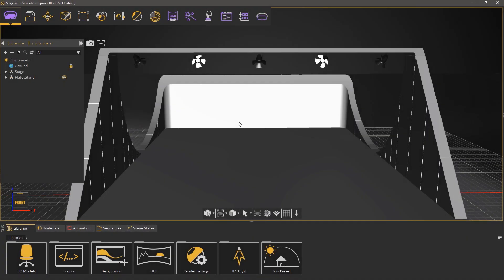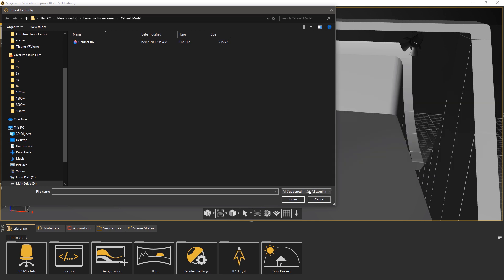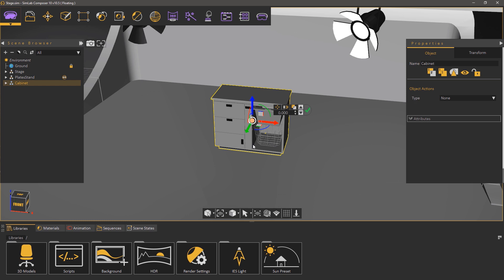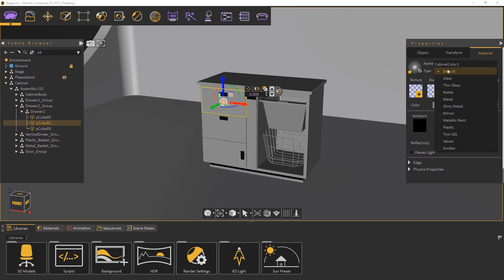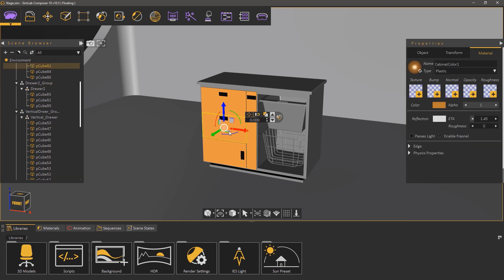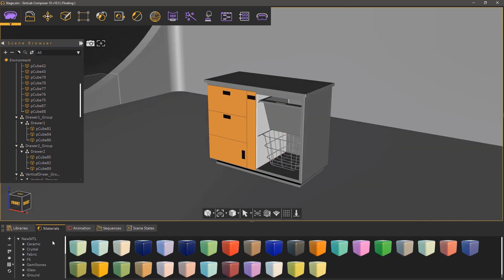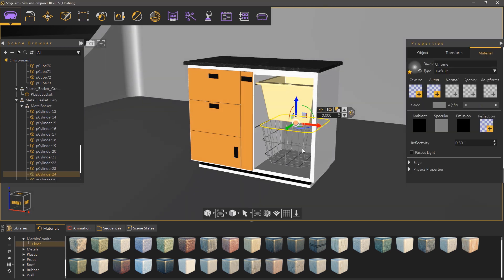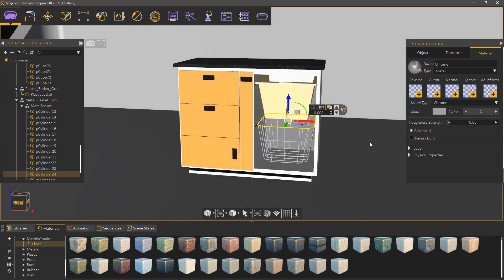Model Preparation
Follow this series of videos to learn how to convert your furniture model into the best entertainment and efficient 3D experience, apply various options, animations and sound effects to the model to make realistic and interactive VR experience.